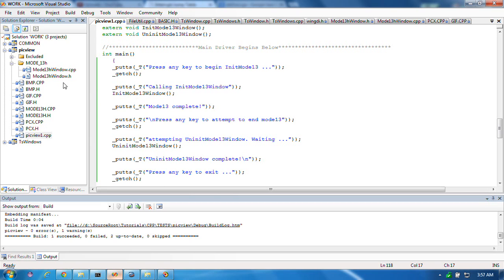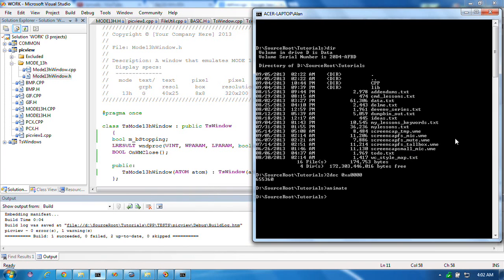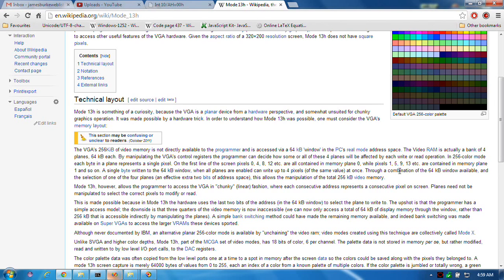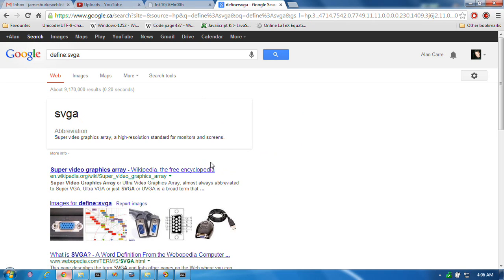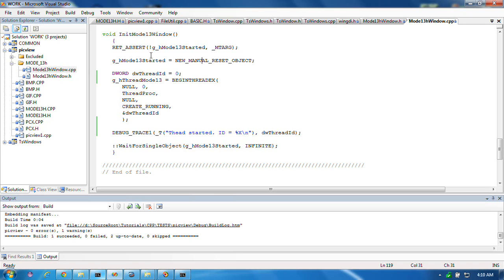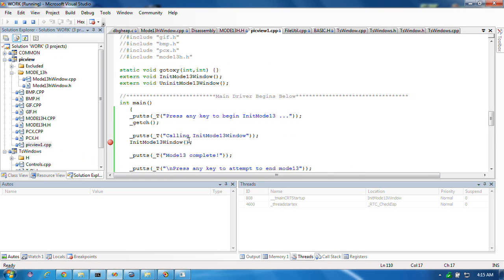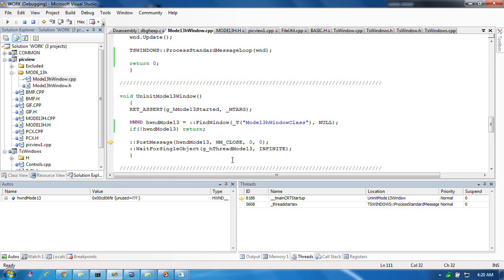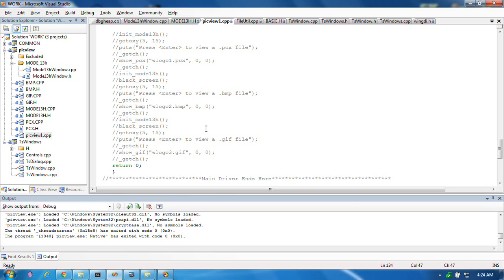C++ Tutorial #83 : Progress report on BIOS "mode 13h", our window and our threads ...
Well it's coming along, have the threads going and that's all OK.

Mode 13h is another story though (and I added an insert here to help unclarifty!). Hopefully the drawing code will become clear as I rewrite it (that's usually when I figure out how it all works!).

- A